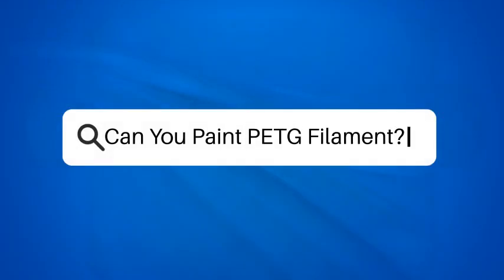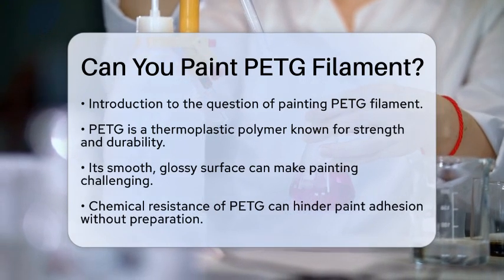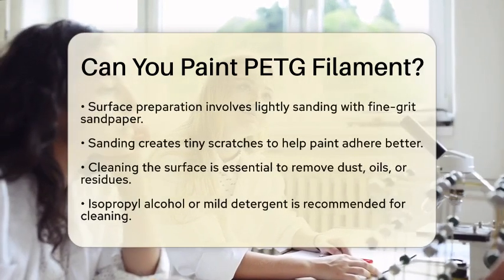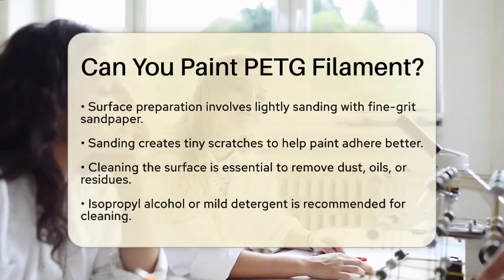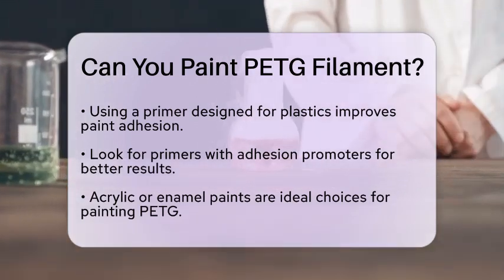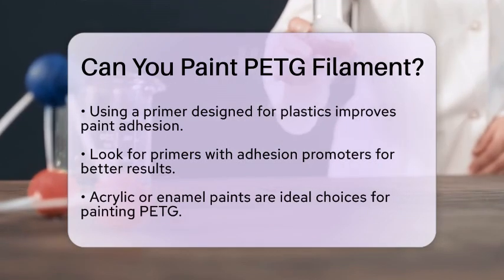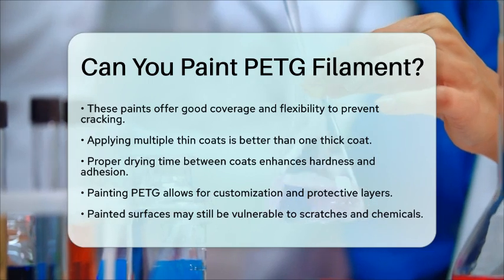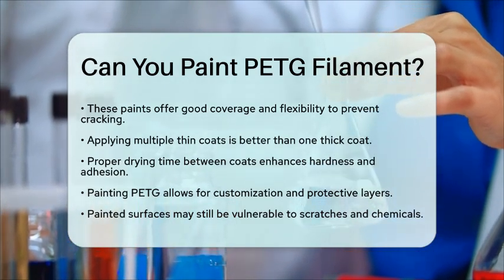Can You Paint PETG Filament? - Chemistry For Everyone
Can You Paint PETG Filament? In this informative video, we’ll discuss the process of painting Polyethylene Terephthalate Glycol (PETG) filament, a popular choice among 3D printing enthusiasts. We will cover the essential steps needed to prepare your PETG prints for painting, ensuring that you achieve a smooth and durable finish. From surface preparation techniques to selecting the right primer and paint, we’ll guide you through each stage of the process.

You’ll learn why sanding the surface is important and how to effectively clean it to promote better paint adhesion. We will also highlight the types of primers and paints that work best with PETG, including acrylic and enamel options. Additionally, we’ll share tips on applying paint in thin coats for optimal results and explain how to maintain your painted surfaces for long-lasting beauty.

Whether you’re looking to customize your 3D printed parts or add protective layers, this video will equip you with the knowledge you need to achieve impressive results.